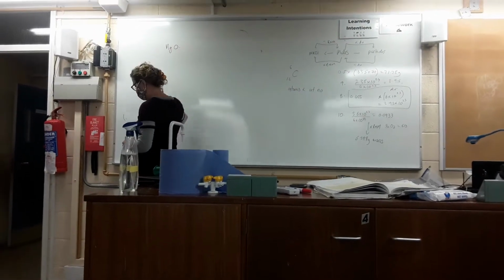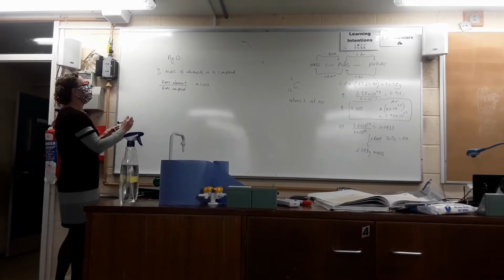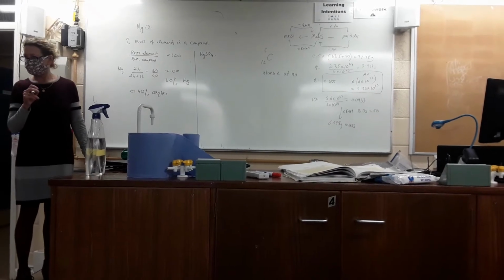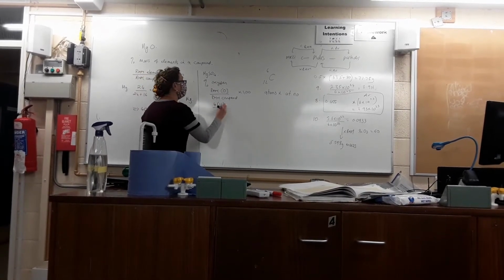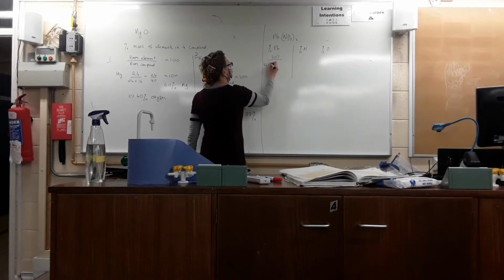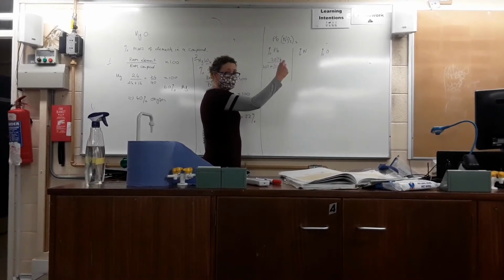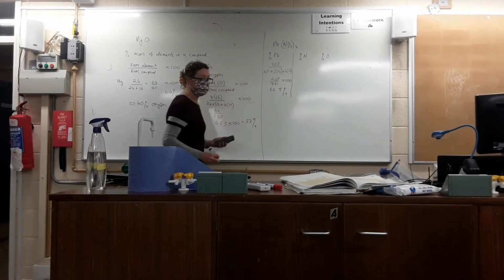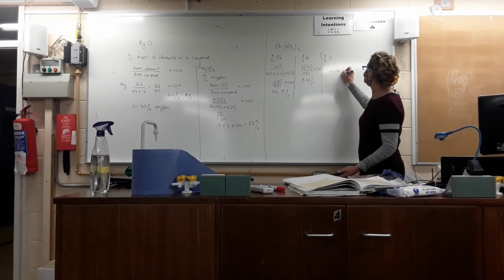% composition elements in compound